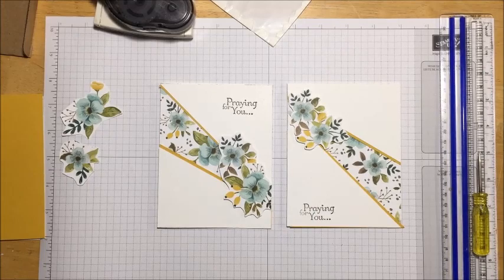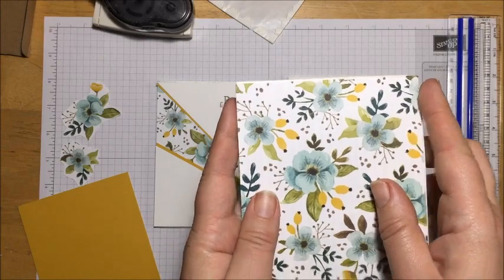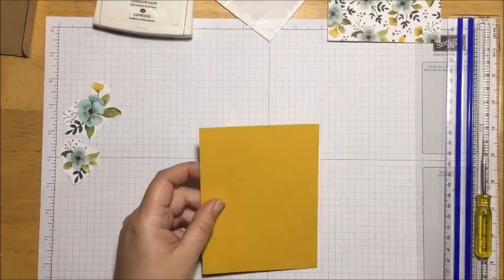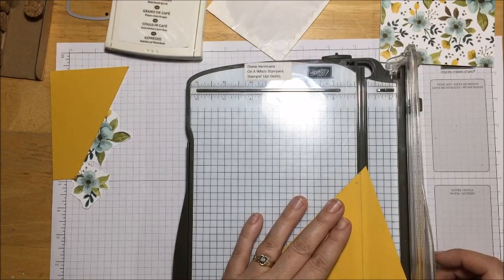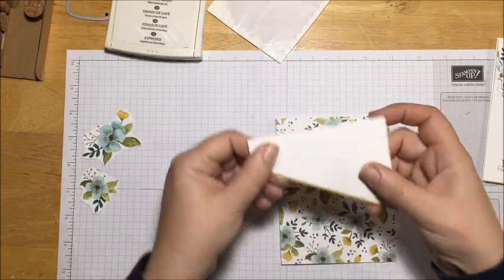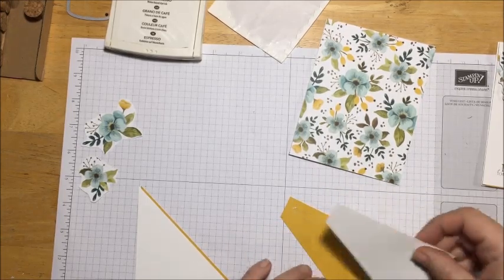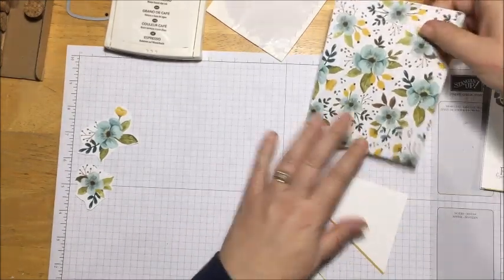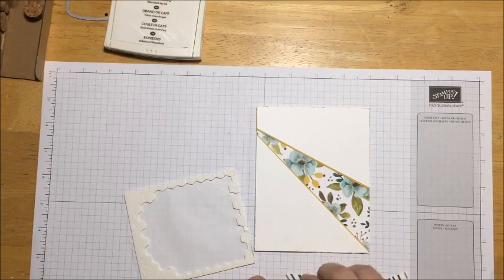Recessed Panel Card-Technique-Sympathy